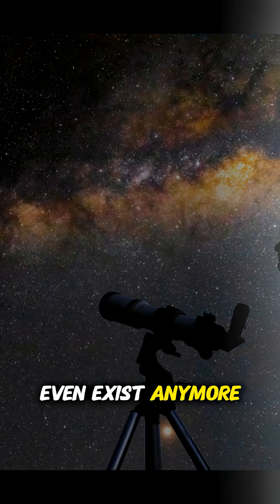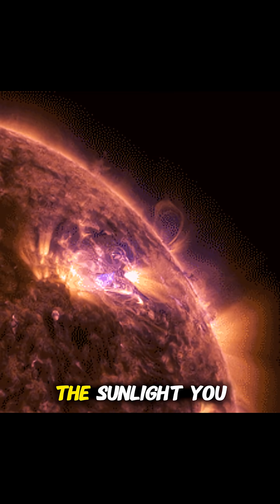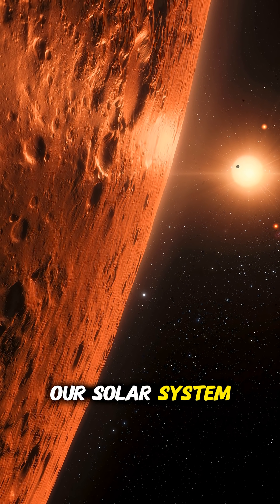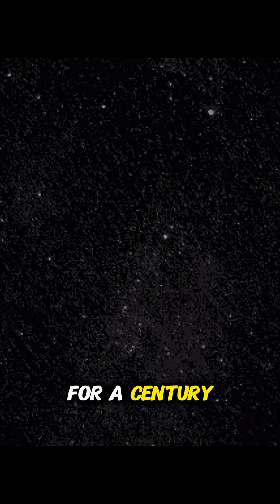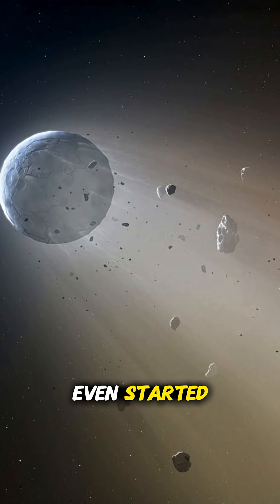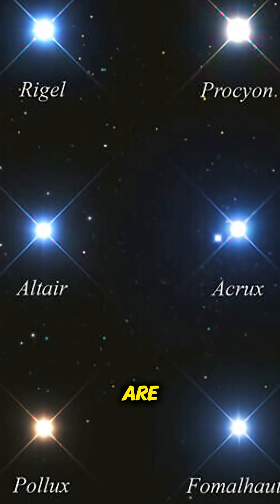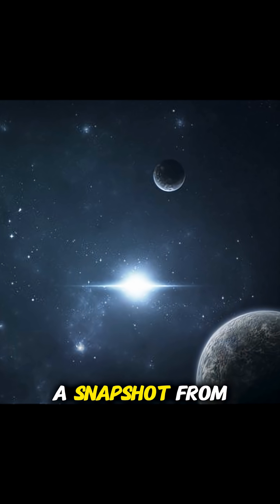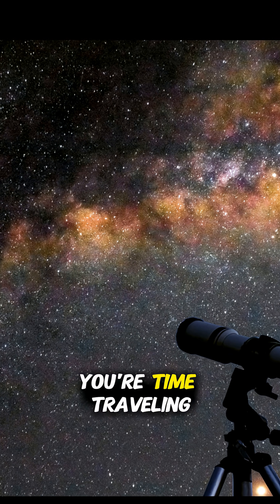The Stars You See Are Already Gone… Here’s the Mind Blowing Truth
Most of the stars you see in the night sky aren’t shining in real time — you’re looking into the distant past. Light takes years, even centuries, to reach Earth, which means some stars may have already died before their light ever reached us.

This short breaks down the idea in the simplest way possible so anyone can understand it.
If you love space facts, mind-blowing science, or cosmic mysteries, this one is for you.

 Comment what space fact I should cover next!